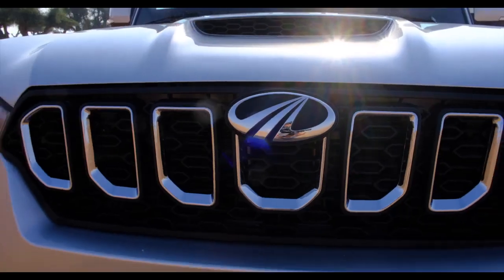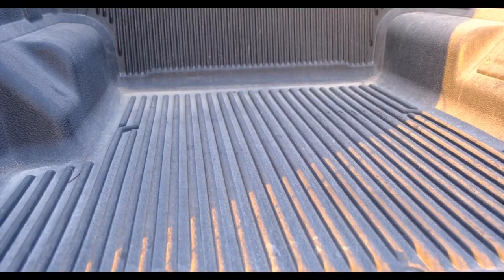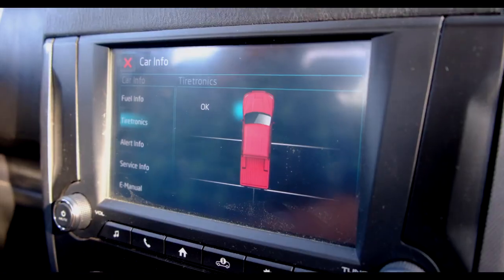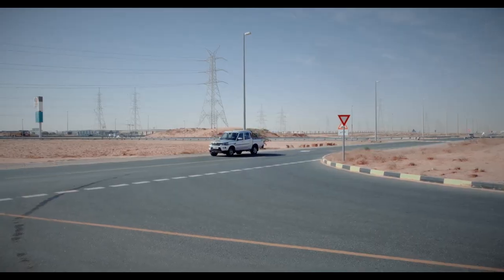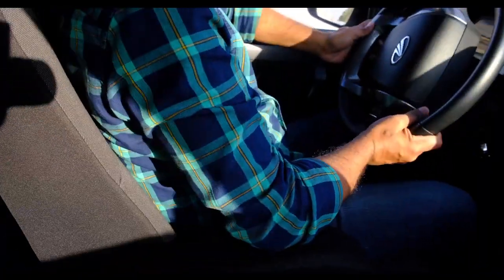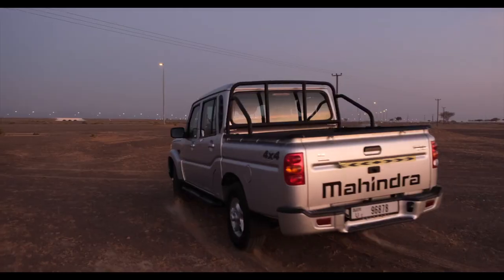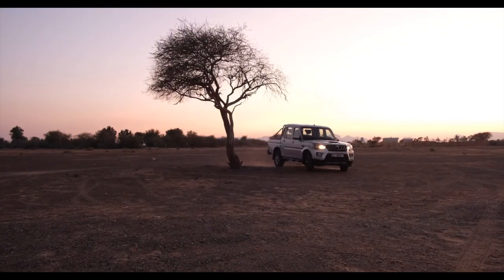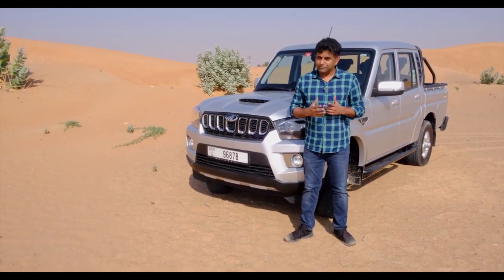Mahindra Scorpio Pik-Up UAE Review Drivemeonline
Mahindra Scorpio Pik-Up ultimately surprises with its business-friendly price range but before that it impresses us with all the comfort and convenience features that are available even in the lowest grade among the six variants. MahindraPickUpreview MahindraPikupUAE Pickupreview Drivemeonline on YouTube complements one of the world's top Motoring Blogs of the same name. Latest car reviews, unique motoring experiences, hot car launches and more bring up the best of motoring. Based in Dubai, stories and videos on Drivemeonline take shape all over the world!

For exclusive review videos: YouTube/OneMinuteDrive
Full Reviews, news and motoring blogs: drivemeonline.com
Facebook.com/Car.Reviews
YouTube Motoring Channel: @DriveMEonline
Malayalam Review Channel: Sudeep Koshy Reviews